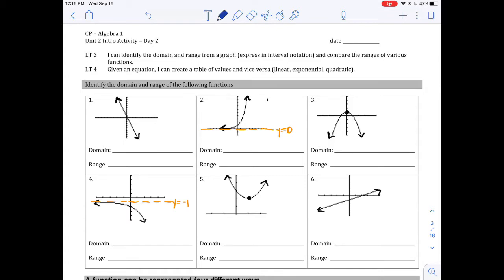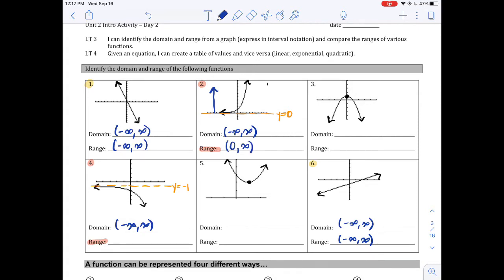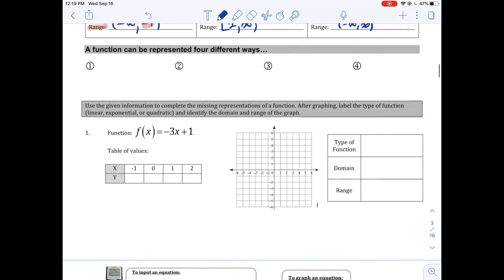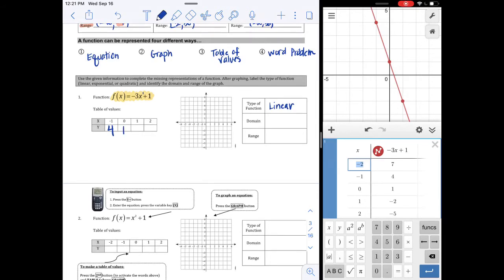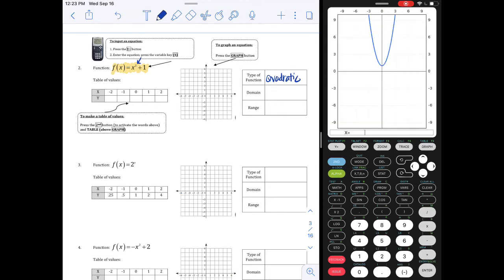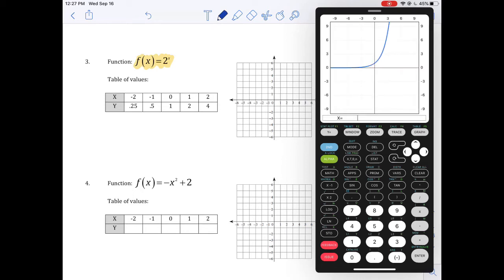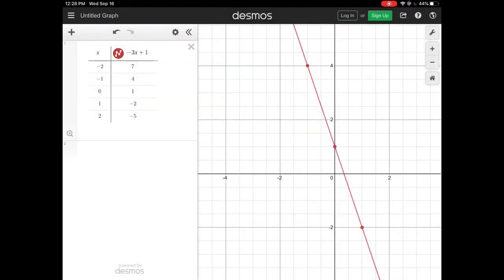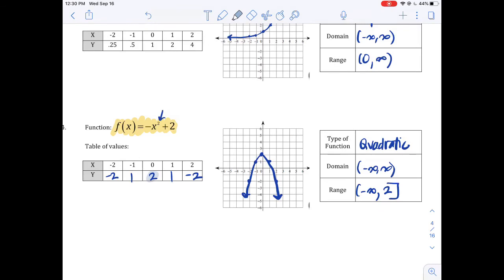Unit 2 - Day 2